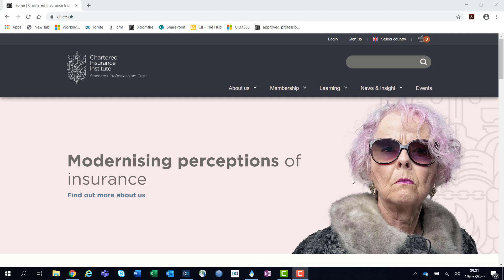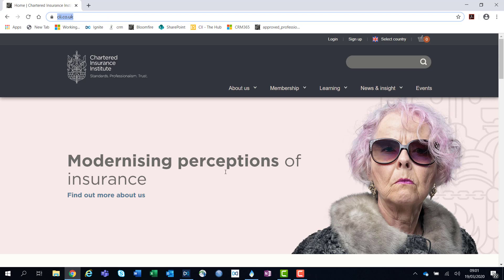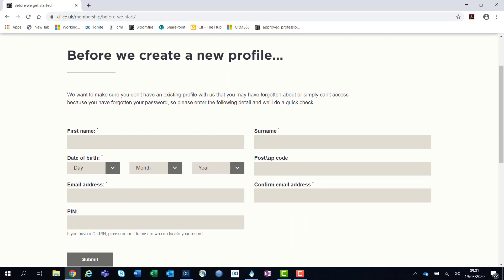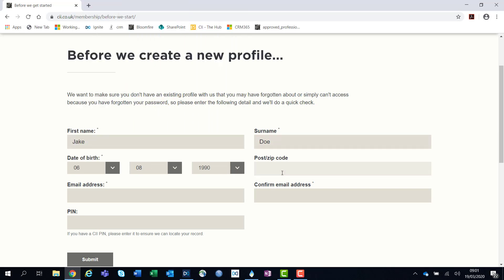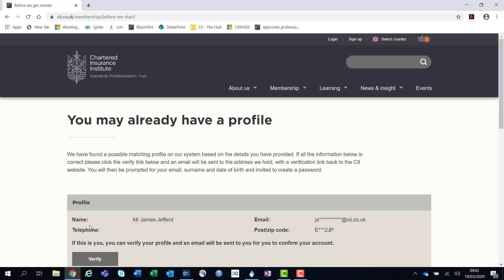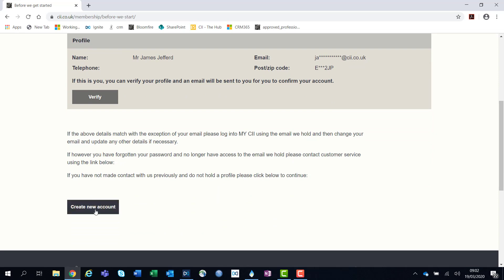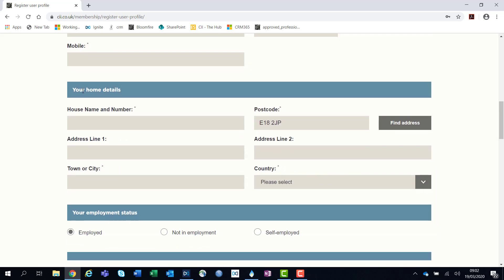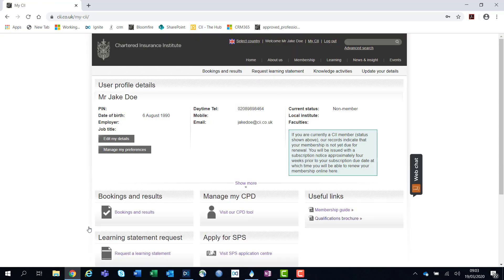How to create an account on CII